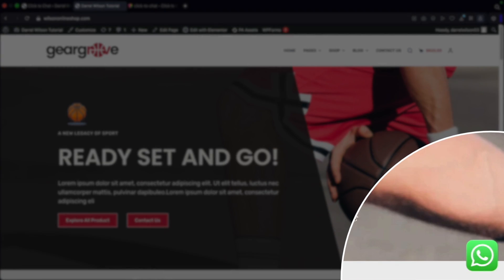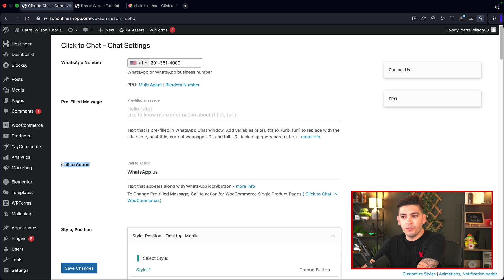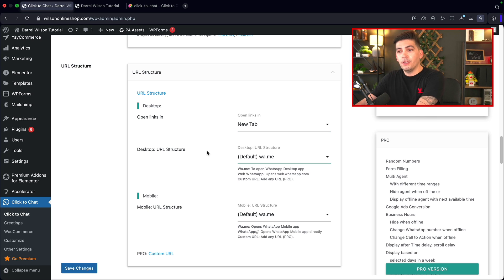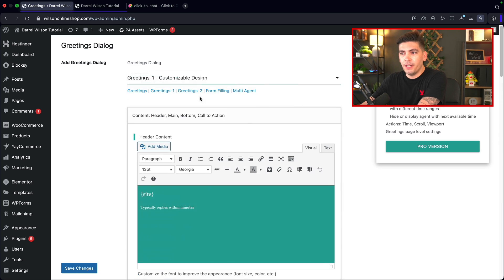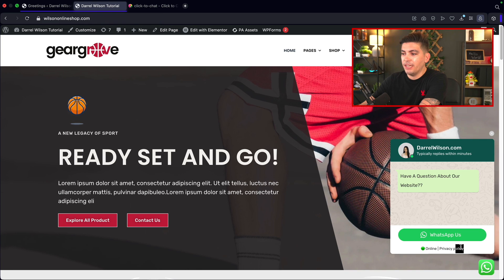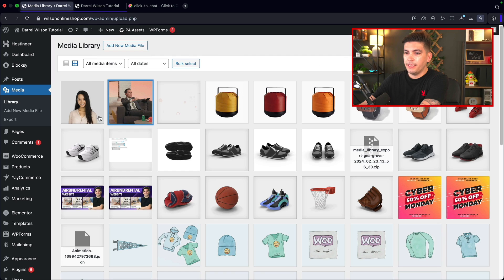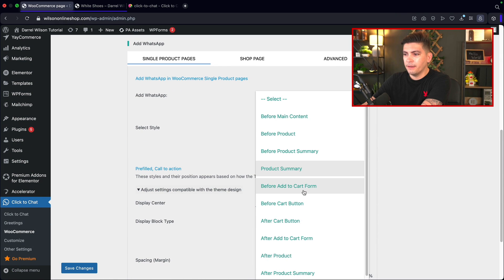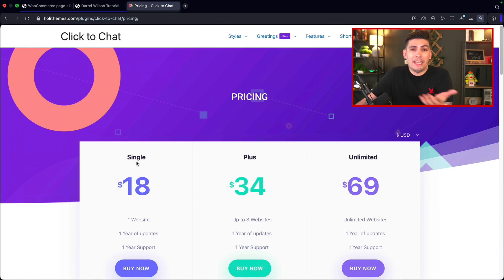How To Add Whatsapp Chat in Wordpress Website (With The Best Plugin)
Learn how to easily add a Whatsapp chat feature to your Wordpress website with the best plugin available. Improve customer communication and engagement with this simple tutorial!
Add a WhatsApp chat feature to your WordPress website with the best plugin available. Increase engagement and conversions today!

For more tutorials like this, feel free to go to my